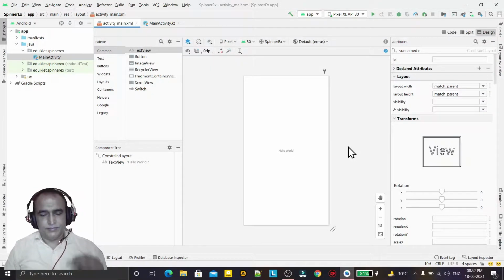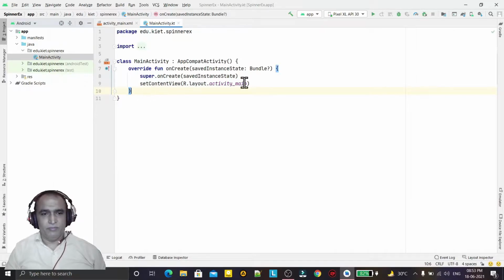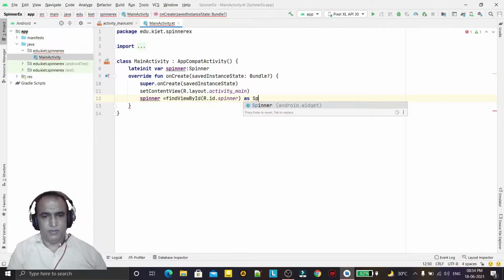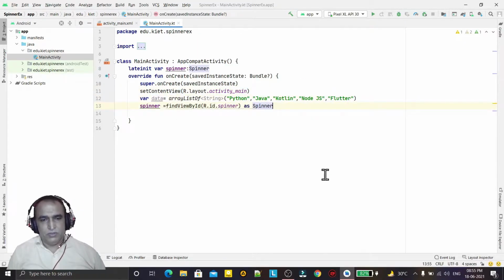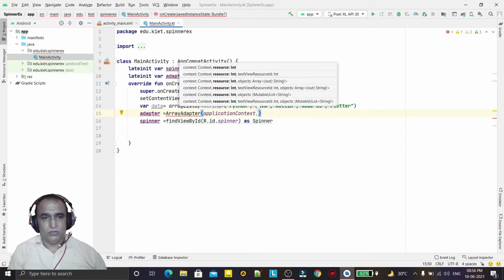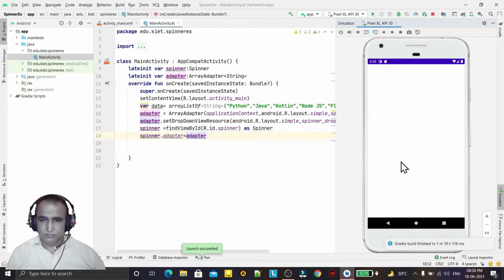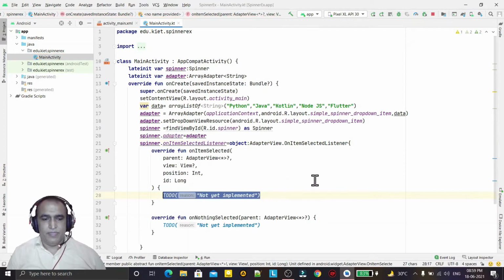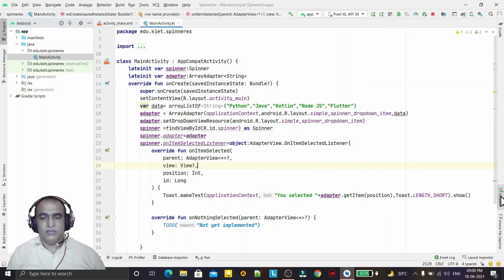Spinner in Android Studio | Kotlin Android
About this video:
In this video, I explained about following topics:
1. Use of spinner in android using Kotlin programming language.
2. Use of array adapter for spinner